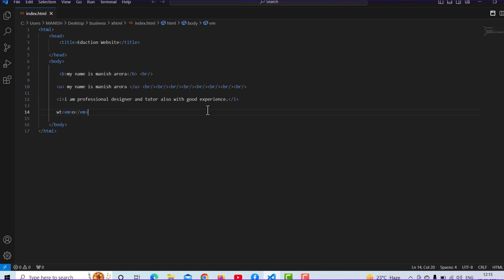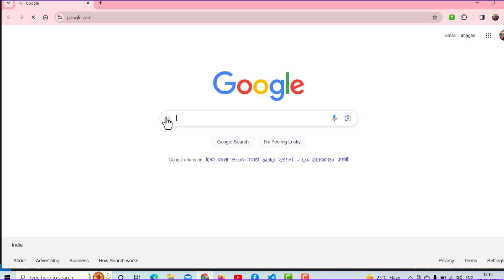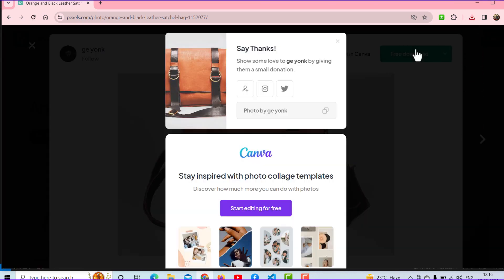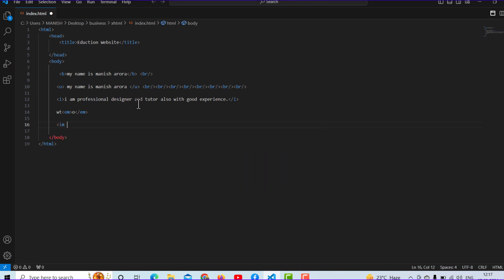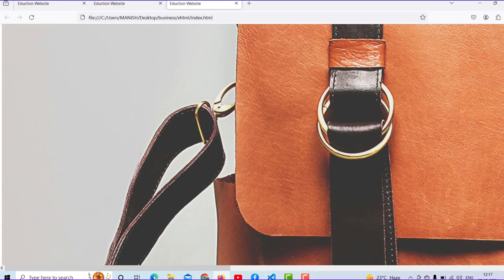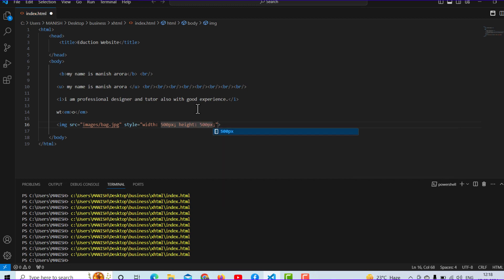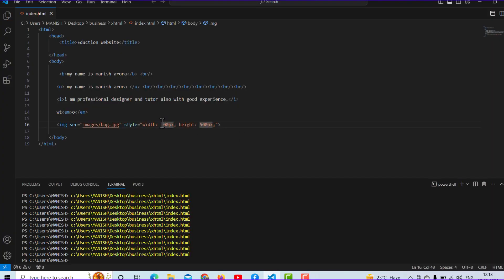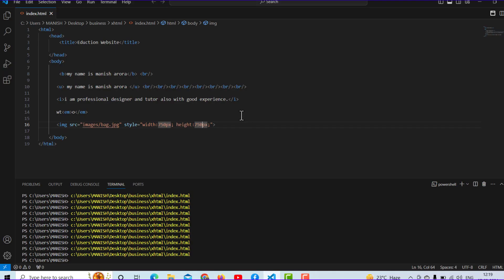what is html in english I html for beginners I html for beginners in english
My Self Manish Arora. and i have good experience in english typing speed and UI/UX (Website) graphic and mobile application designing.

i have around 9 plus years of experience in website designing. and i am professional teacher also.

and in this course i will learn you what is website, why we use website, what we can do using website.

my mobile no. is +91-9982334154